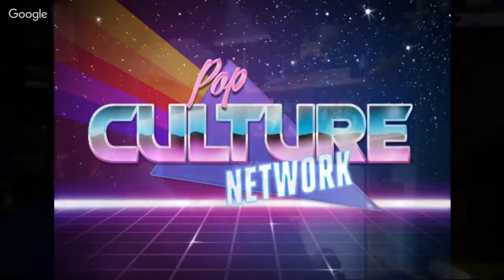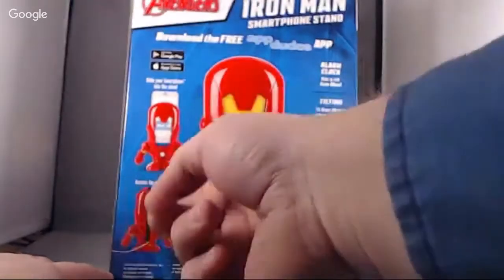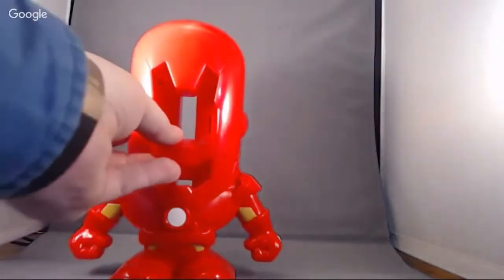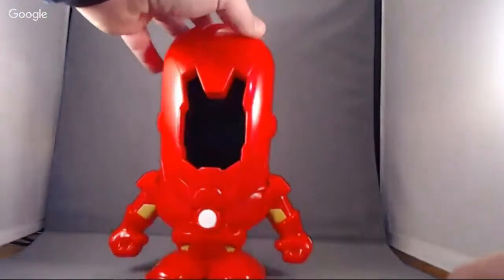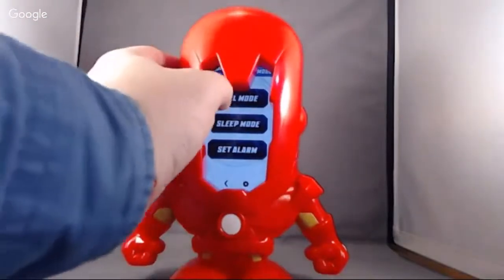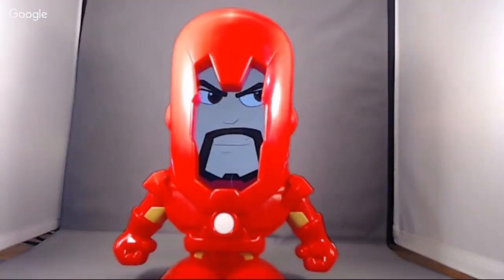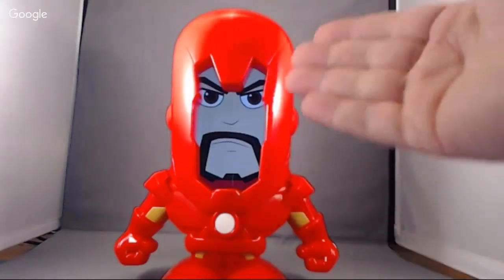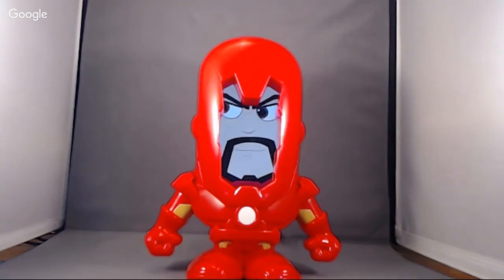App Dudes Iron Man Review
Streamed on December 24, 2016 1:18 PM CST
From Toy Island comes a new cell phone charger/stand featuring Iron Man or Captain America. DiRT takes a look in this live stream from Pop Culture Network.